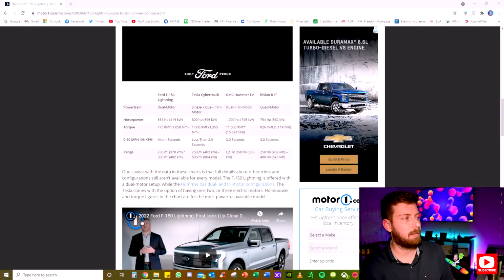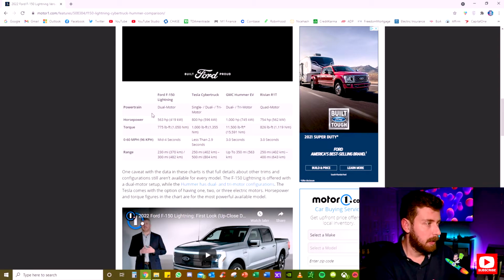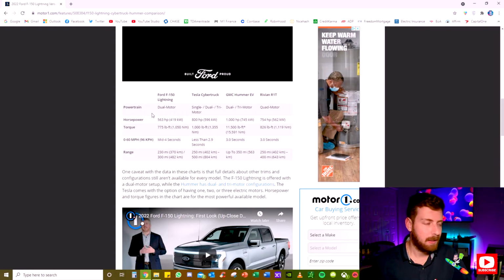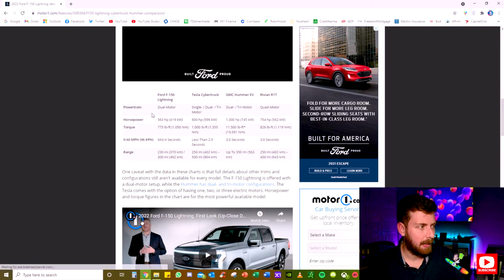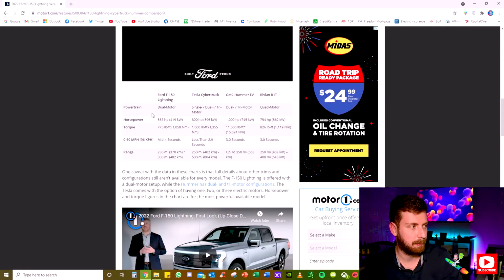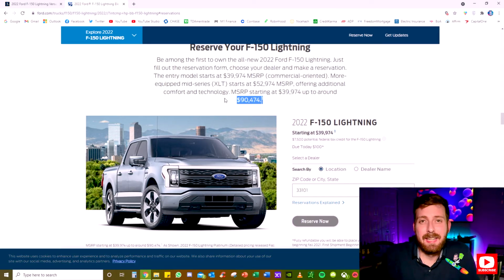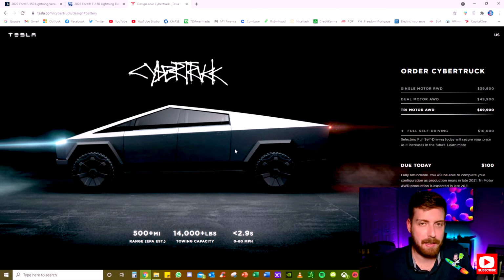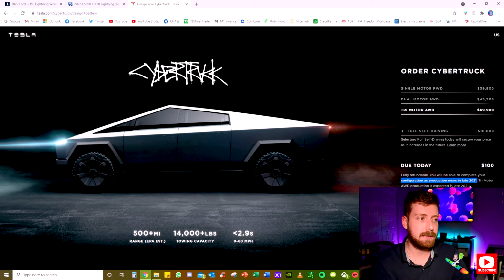Ford Lighting Truck - Worth it?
Is the Ford Lightning worth it? See it for yourself.

Cybertruck
Hummer
Lighting Ford
Rivian

Useful Links

Videos

Do your own due diligence and research as you are responsible for your own financial decisions. If you decide to buy or sell anything, that is your full responsibility.

Never trade based on other people's ideas. Please seek a professional for financial and investment advice.